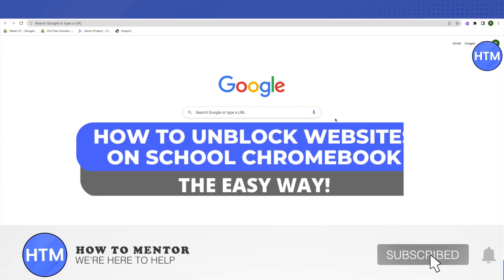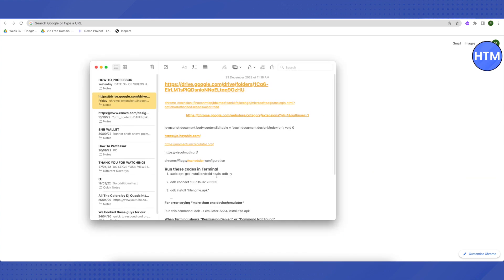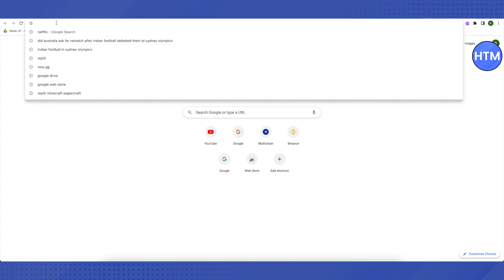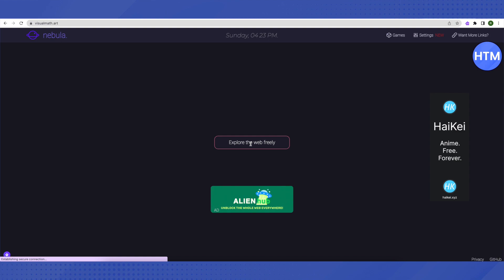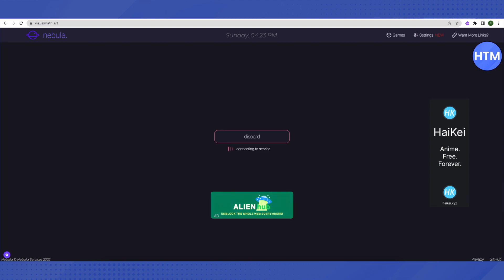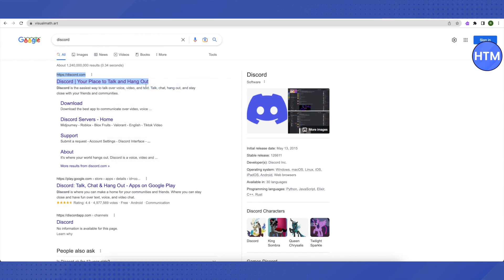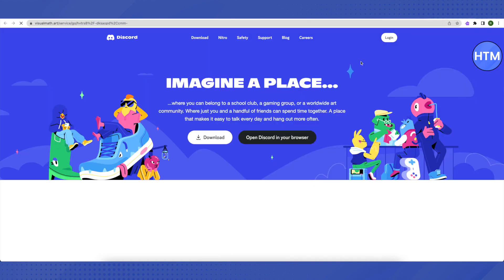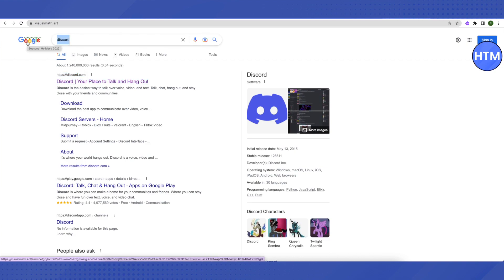How To Unblock ALL Websites On School Chromebook! (100% WORKING!)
How To Unblock All Websites On School Chromebook. It’s a very easy tutorial, I will explain everything to you step by step.